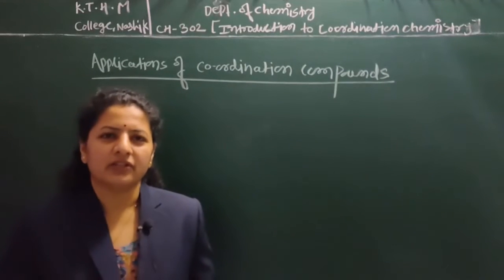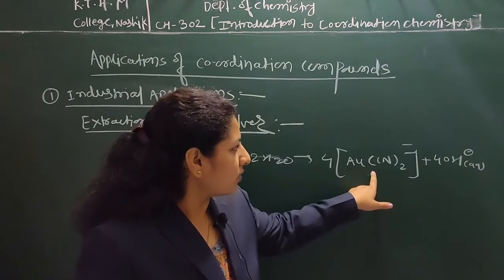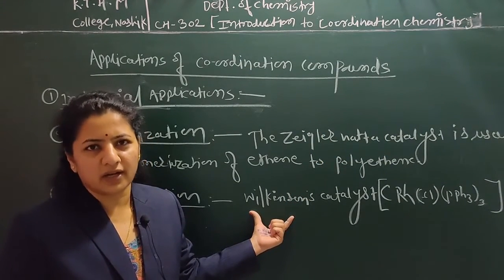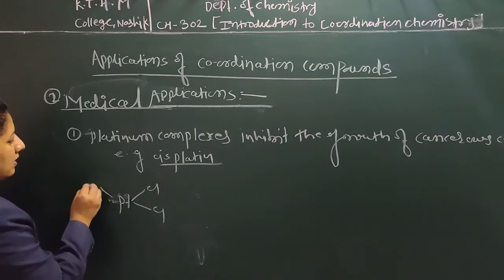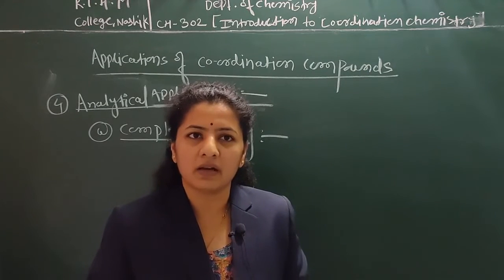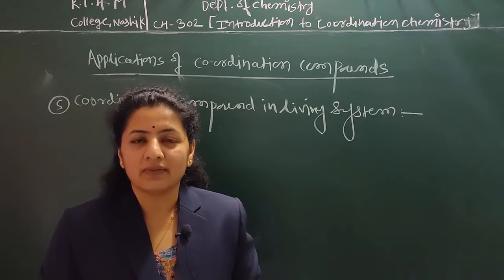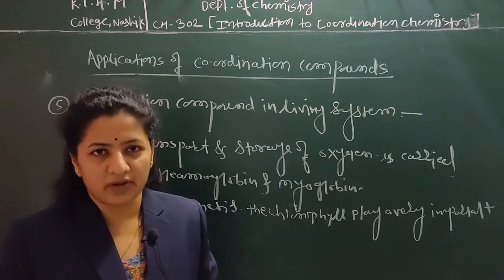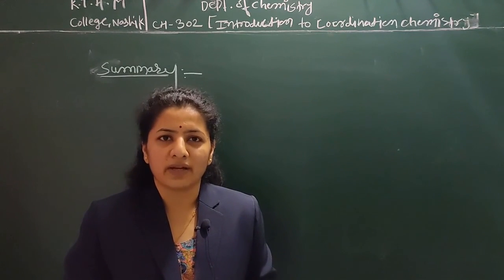S.Y.B.Sc. CHEMISTRY (Inorganic) | Sem-III | CH 302 |Dr. R.K.Pawar | Co-ordination Chemistry |Lec.11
Lecture 11
Dr. R. K. Pawar|

CHAPTER:   Introduction to coordination chemistry|

TOPIC:  Applications of Coordination Compounds |